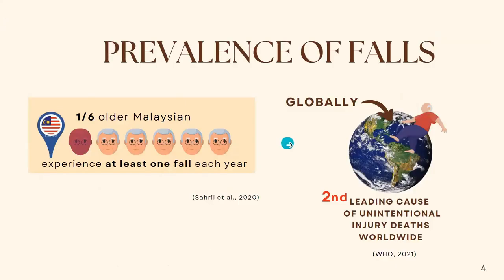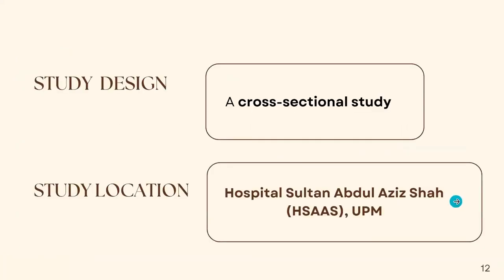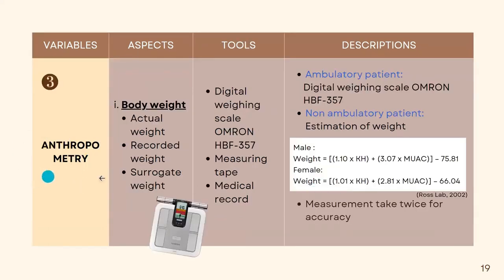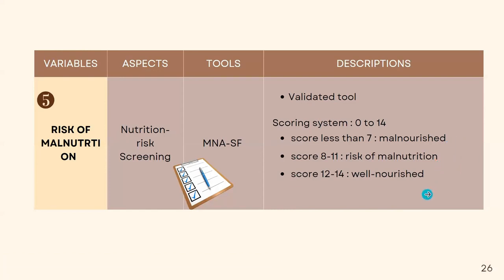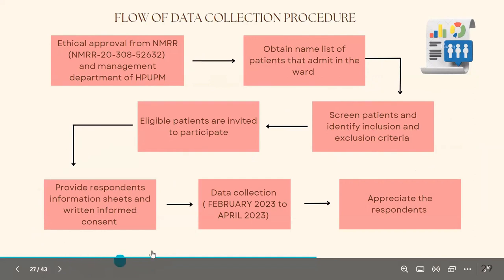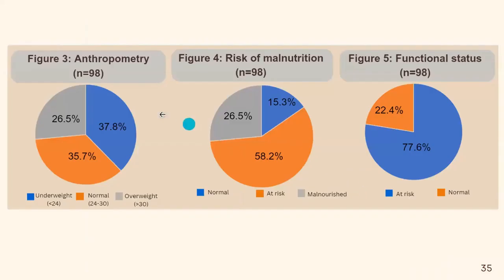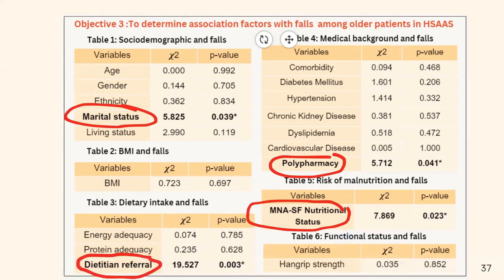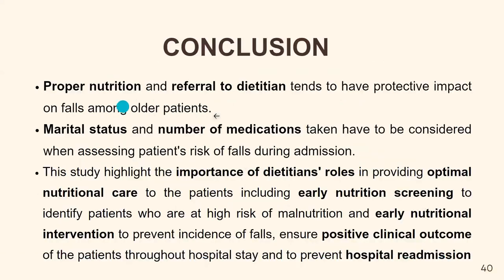NTH115_Noraida Omar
Presenter  : Noraida Omar
Title            : Falls Among Older Patients in Hospital Sultan Abdul Aziz Shah, UPM.